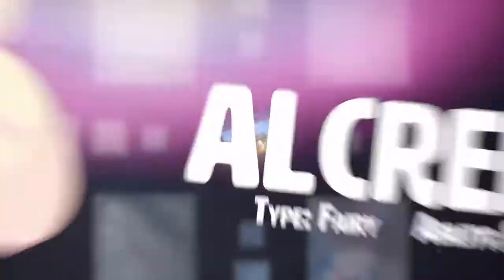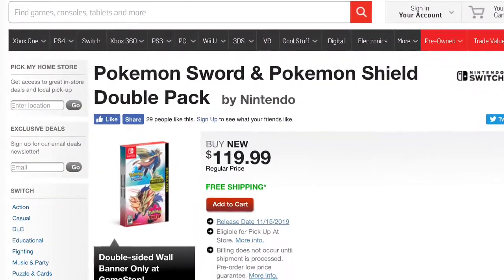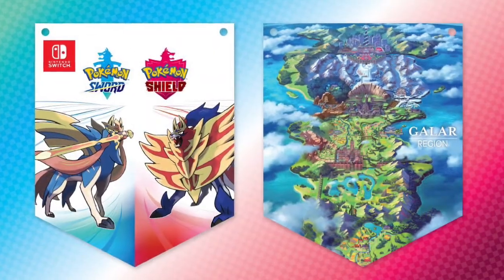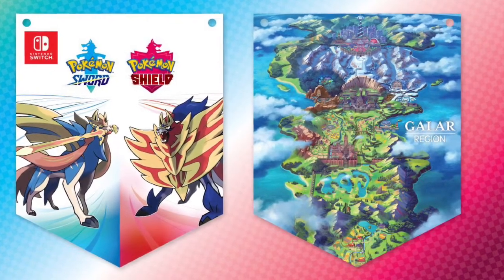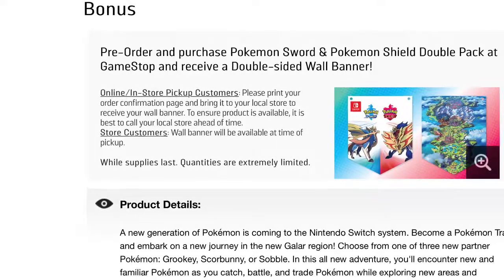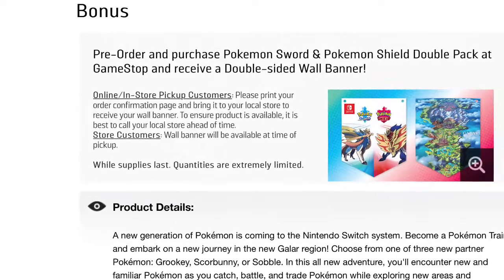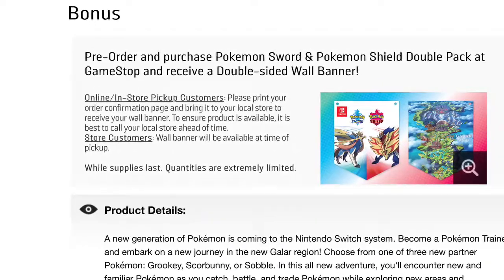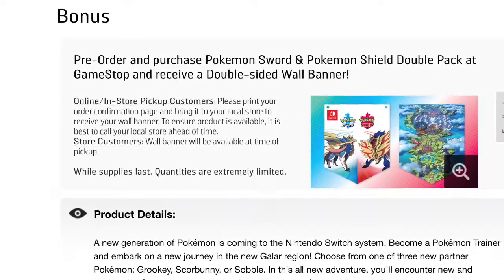Exclusive GameStop Pre-Order Bonus For Pokemon Sword And Shield